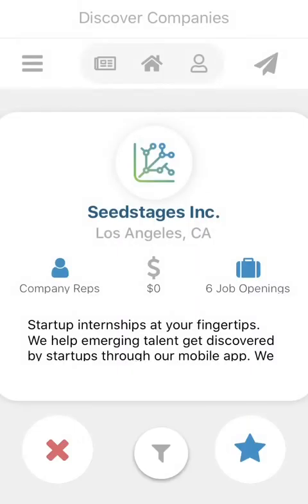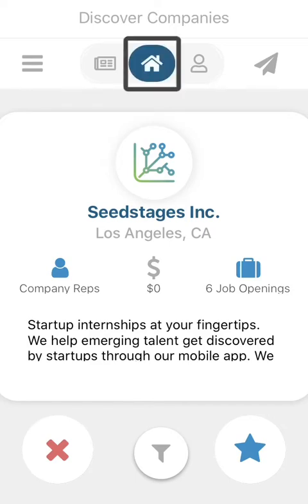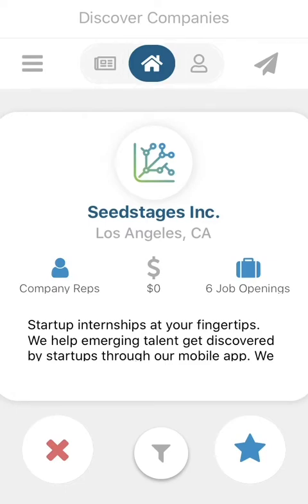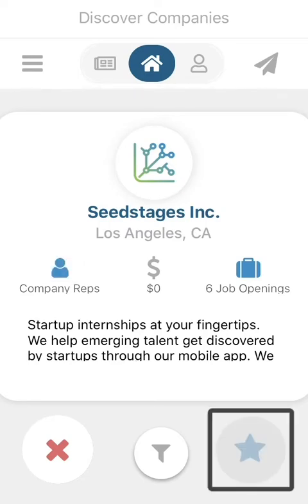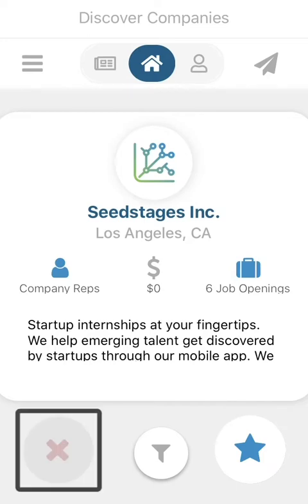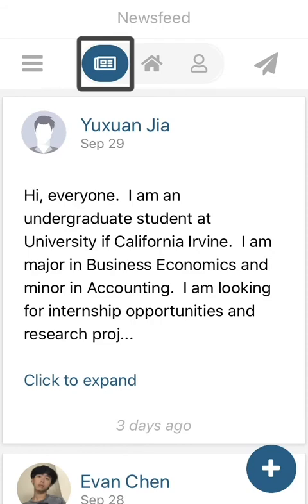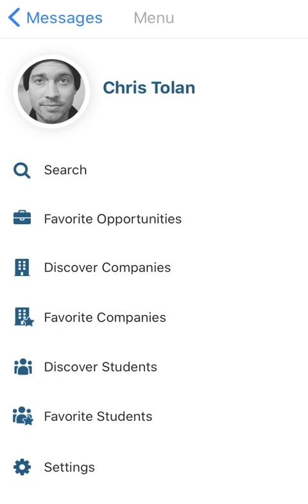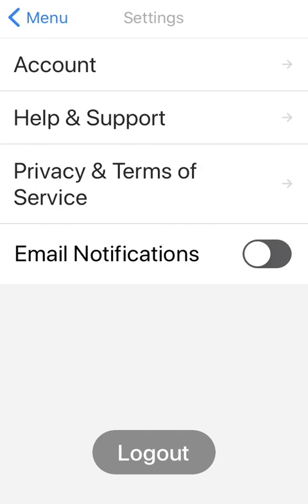Seedstages App - Student Tutorial v1.0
Video walk through of how to you the Seedstages mobile app as a student/intern account.